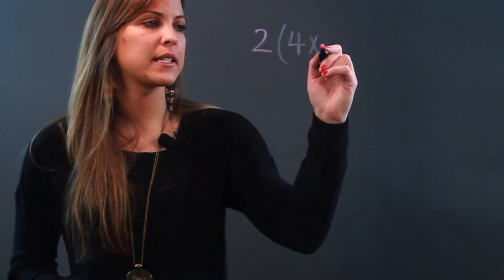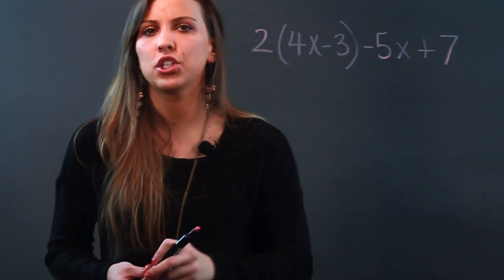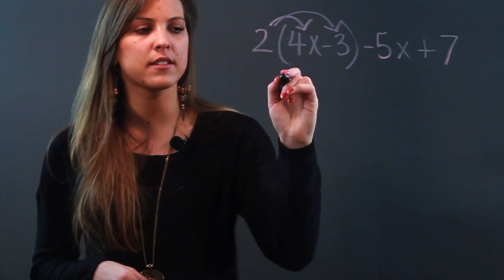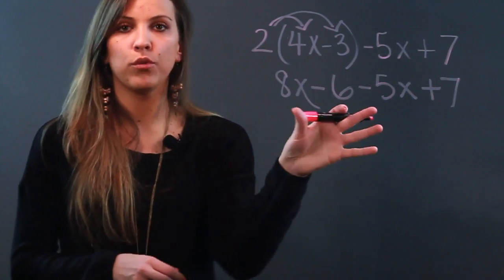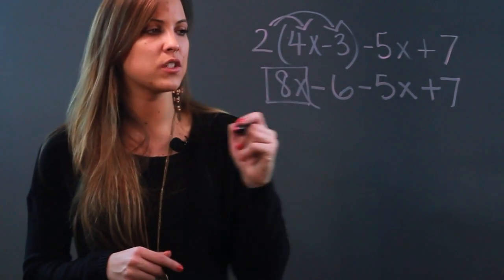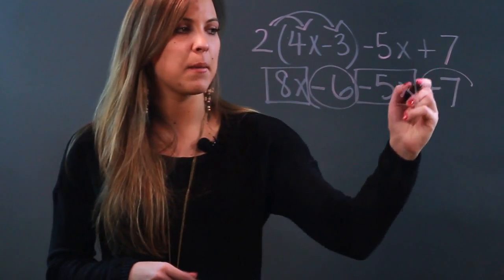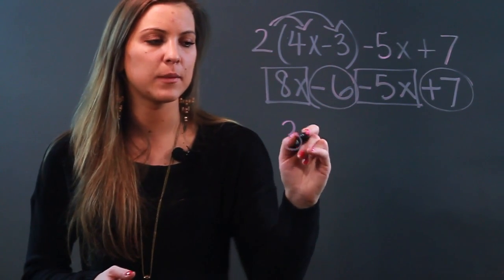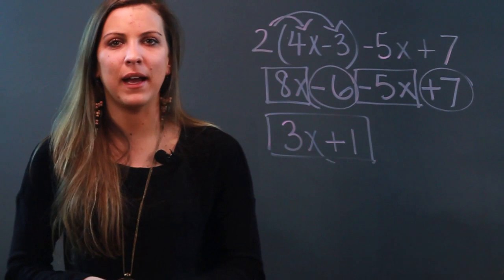Removing Parentheses & Combining Similar Terms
Removing Parentheses & Combining Similar Terms. Part of the series: Algebra Tips. Removing parenthesis and combining similar terms are two operations in mathematics that are closely related. Learn how to remove parenthesis and combine similar terms with help from an experienced math teacher in this free video clip.